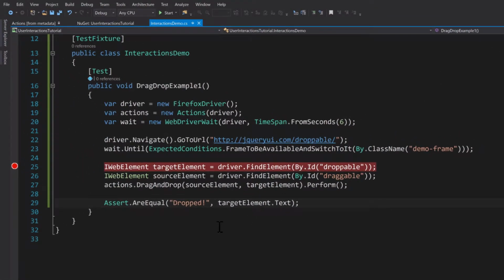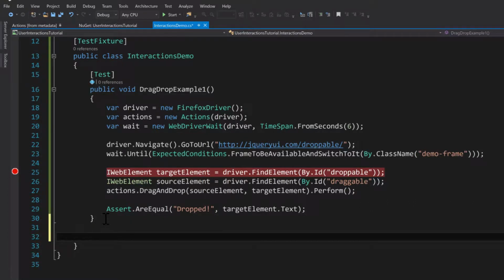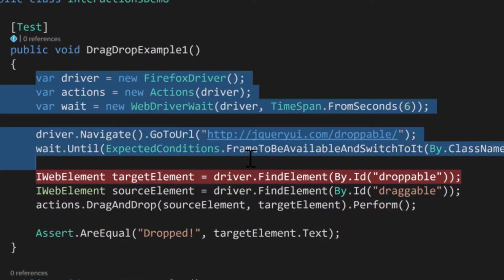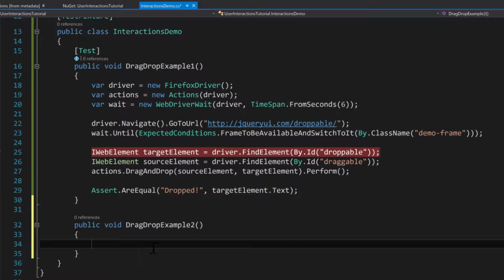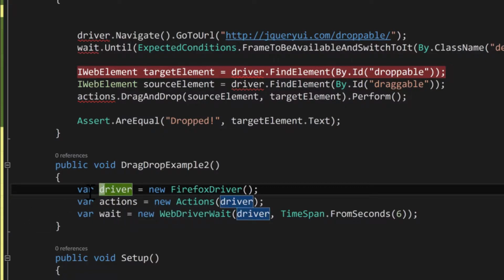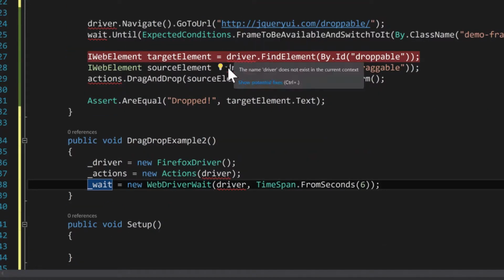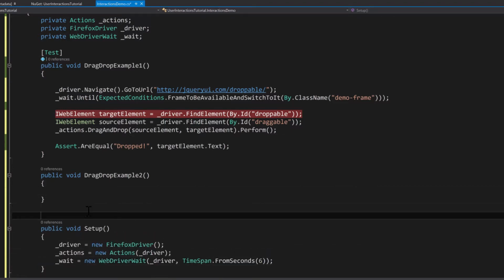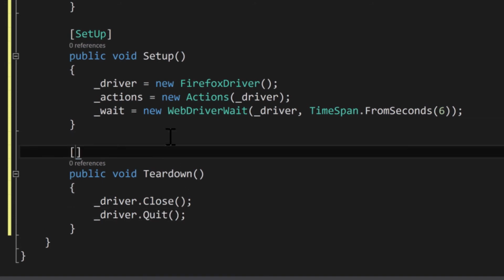User Interactions in Selenium Webdriver - Write the 2nd drag and drop example (Updated May 2018)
In this video, we are going to learn how to write the 2nd drag and drop example in this user interactions in Selenium webdriver course.